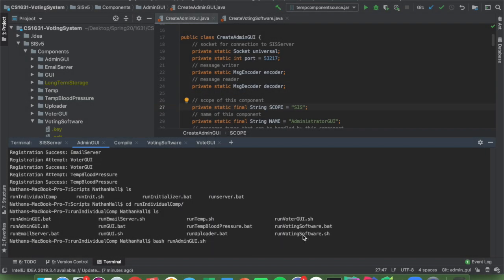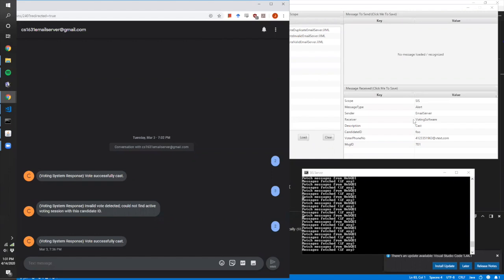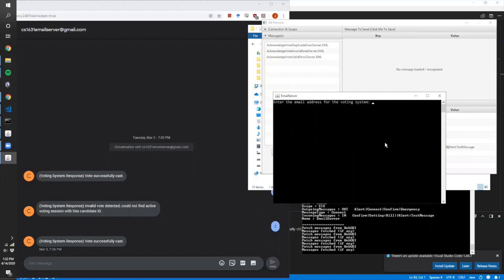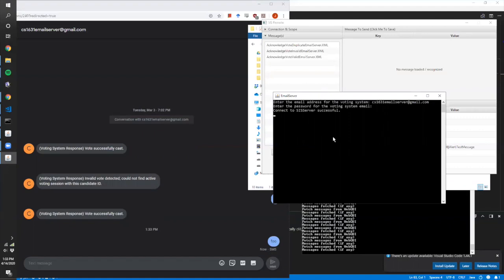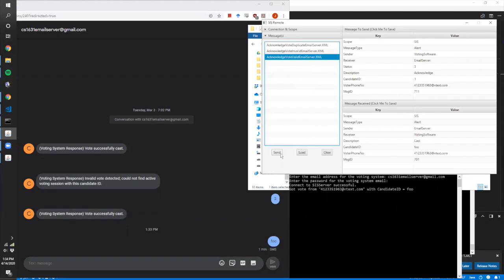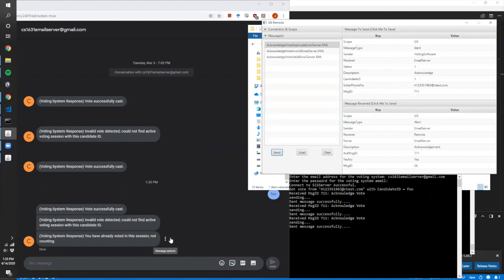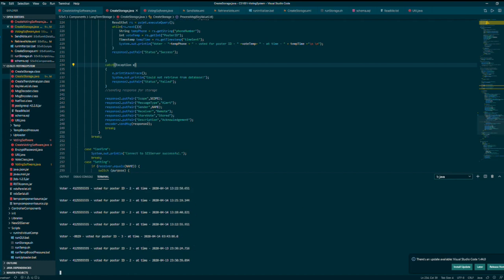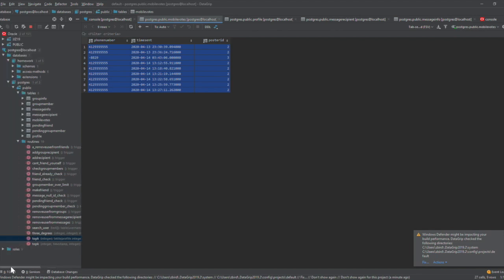CS1631 Milestone 3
This video is a demo for CS1631 Milestone3 created by Jeffrey Socash, Nathan Hall, & Jonathan Zdobinski.

The following components are being demoed:
- Admin GUI
- Voter GUI
- Email Server Component
- Long Term Storage Component